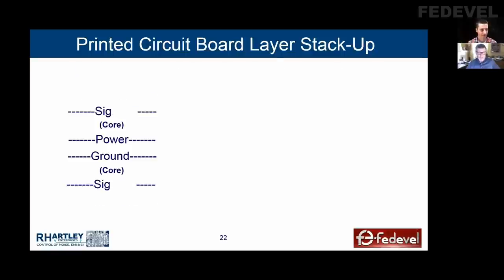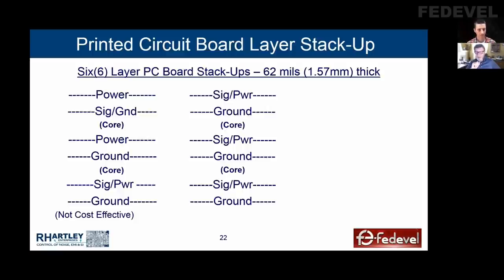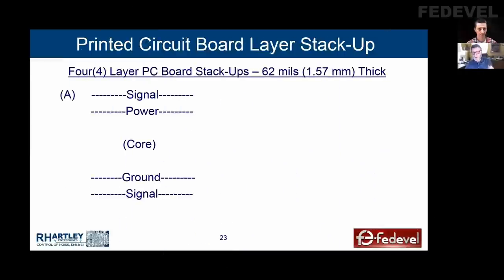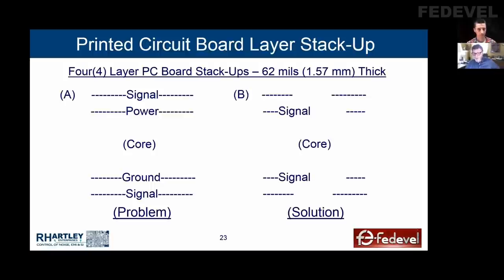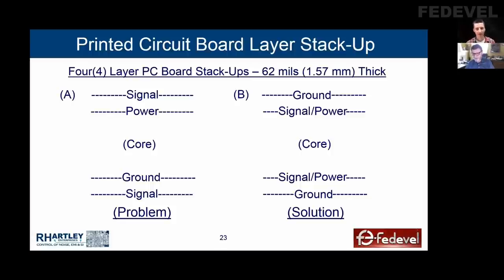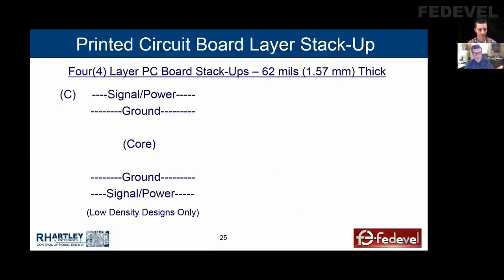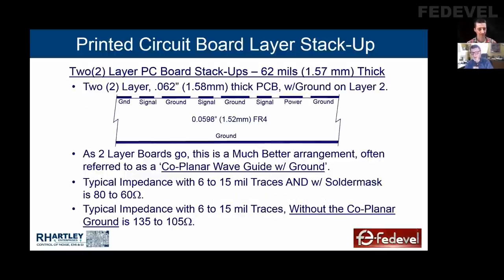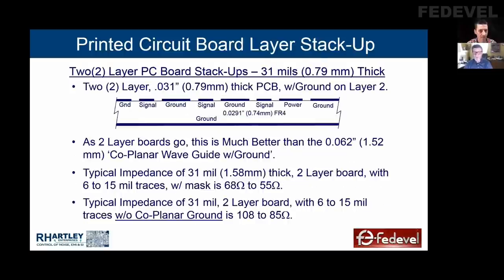PCB Stackup Explained - What layer ordering is good or bad and why | Rick Hartley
Examples of 2 / 4 / 6 layer PCB stackups and how to decide on layer ordering

- Robert